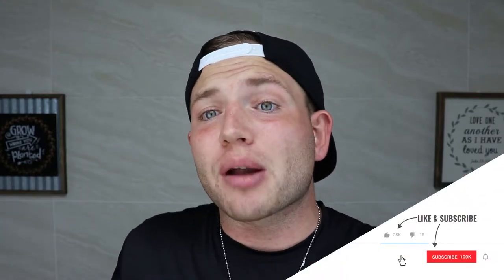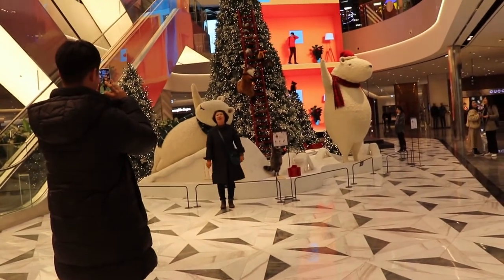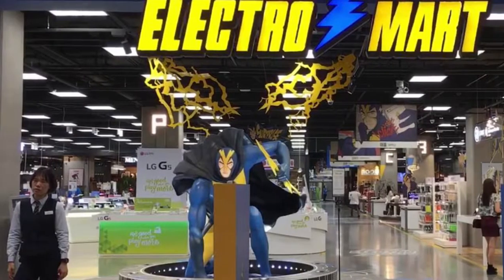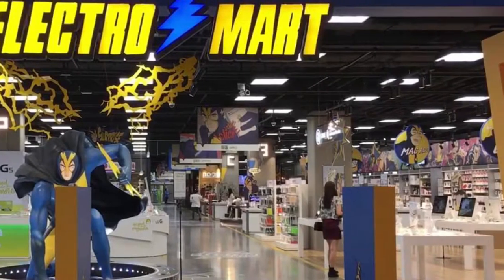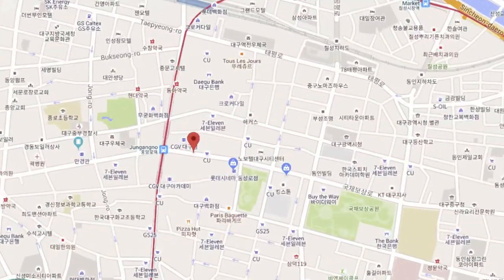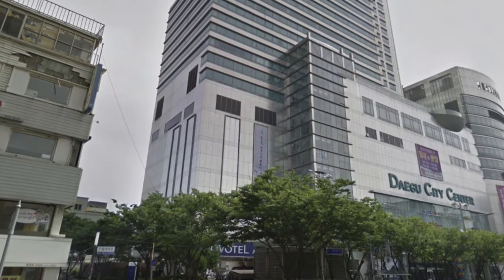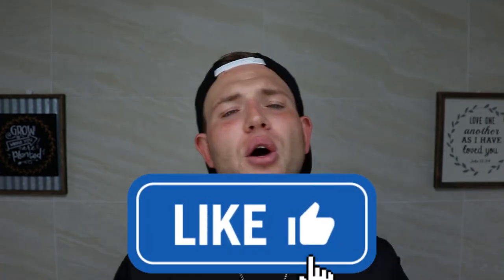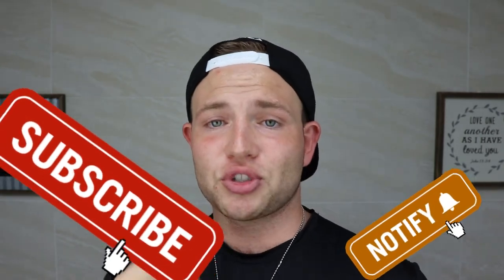Where to Shop for Technology in Daegu South Korea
If you are a tech junky like me you will need to find a good place around you to buy cell phones, tablets, cameras and other electronics. This video shows you multiple places in Daegu south Korea to find cheap technology!

Our Gear!

Canon SL2

Canon 80D

Rode Video Micro

Manfroto Tripod

DSLR Stabilizer

Our Choice Lens

Our Lighting Kit